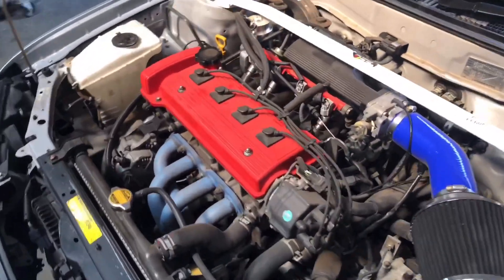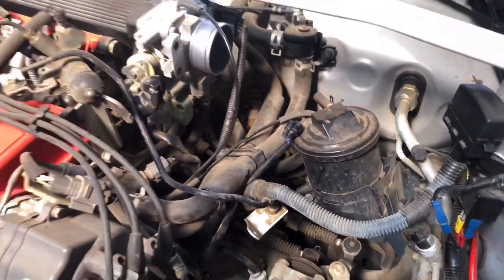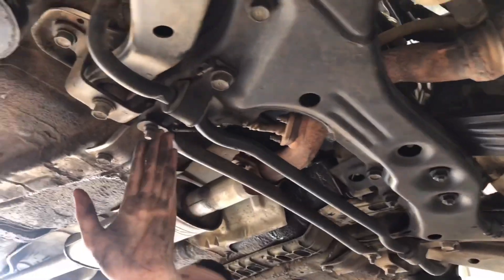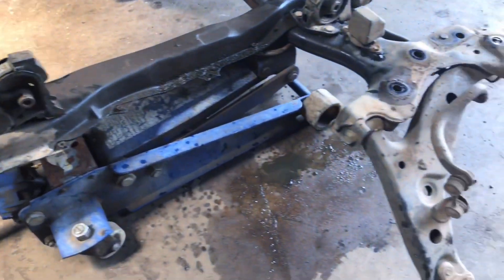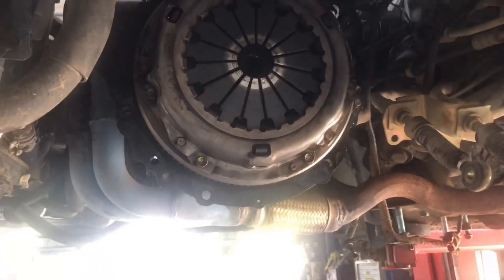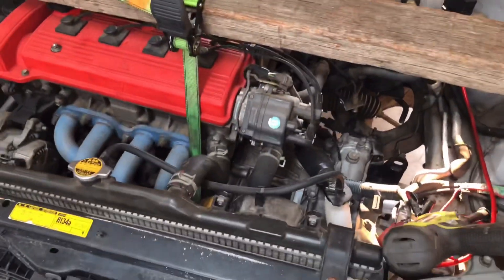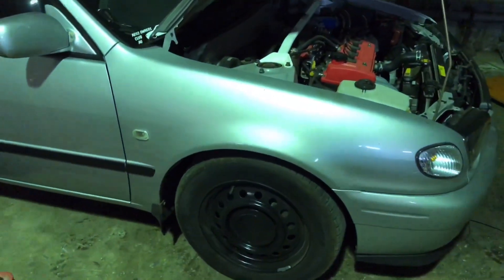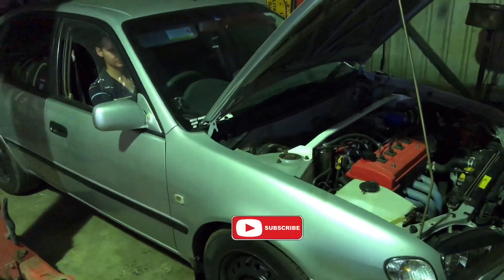Gearbox and Clutch Replacement AE112 Toyota Corolla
In this video I help a friend who is replacing the gearbox, clutch and rear main seal in his 2001 AE112 Toyota Corolla. The video walks you through the process.